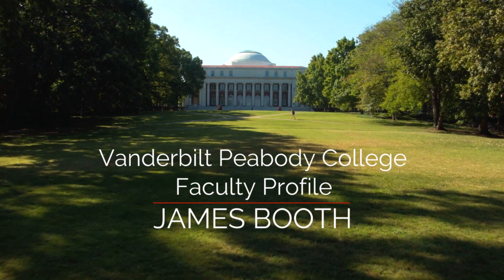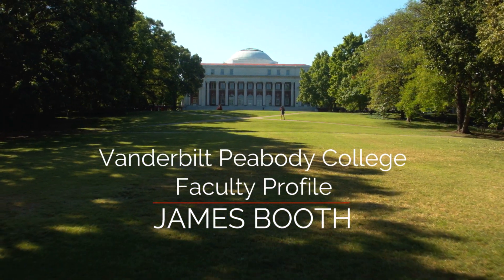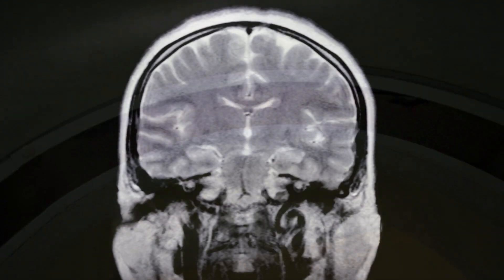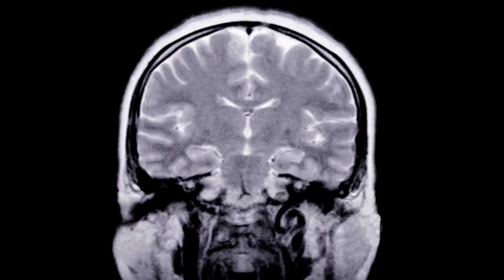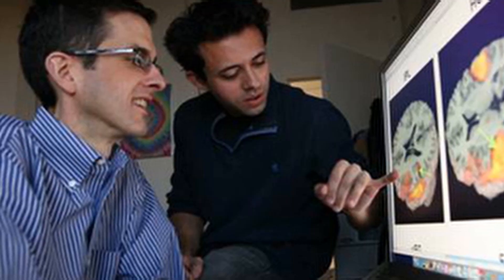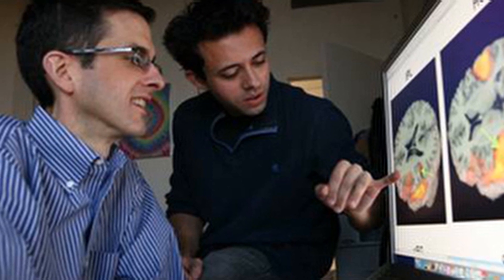Vanderbilt Peabody College Faculty Profile: James Booth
Neuroscientist James Booth studies the brain mechanisms for developing reading, math, and scientific reasoning in typical and atypical populations.